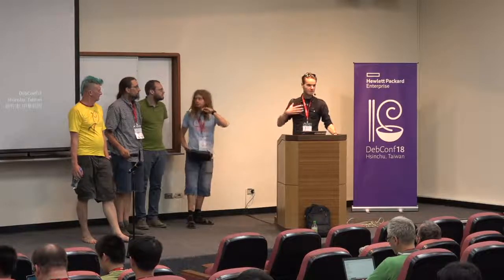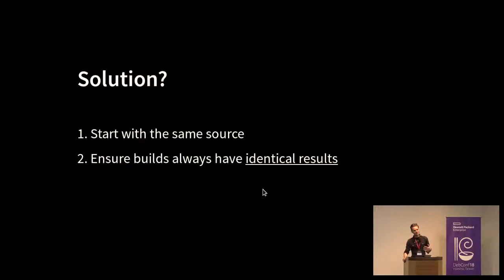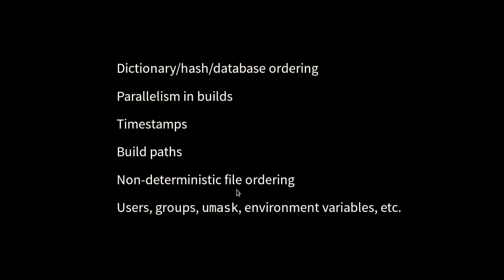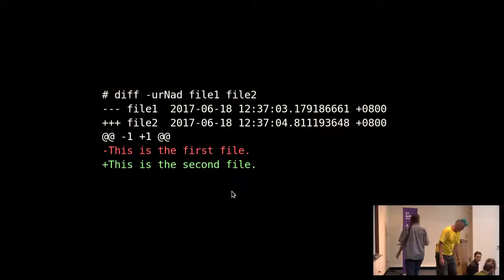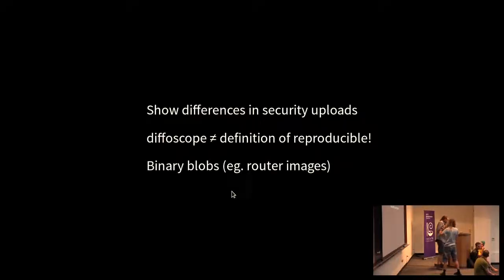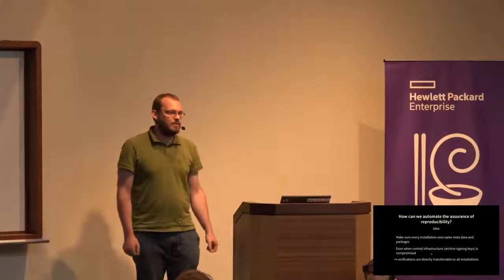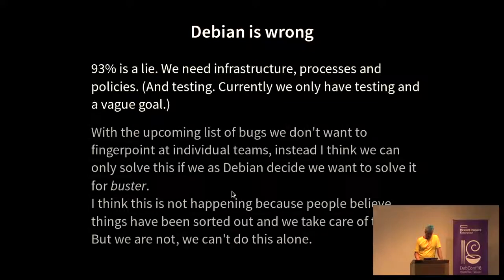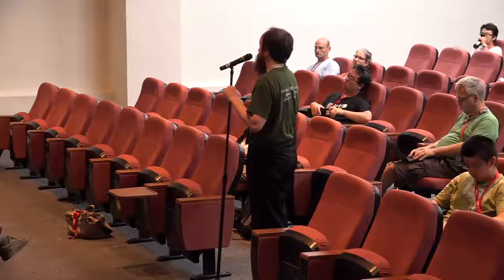Reproducible Buster and beyond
by Holger Levsen
by Chris Lamb

The goal of this talk is to give the whole Debian community an update on the state of Reproducible Builds in Debian and in the whole free software world.

It's been 5 years since Reproducible Builds were first introduced to the Debian community at large at DebConf13 in Vaumarcus and much progress has been achieved since. In this talk we will present some milestones we have reached since then, show where our current blockers are and give an outlook on what we consider still achievable until the Buster freeze.

While it is true that we have been quite succesful in promoting Reproducible Builds, both the concept as well as actual patches in a great number of projects, too many people are misled by our "93% of Debian packages are reproducible (in theory)" statistics and other things.

So, to sum up, Buster is not frozen yet and so we are still working on making Buster as reproducible in practice as possible. And we want to go even further in future! To achieve this we want and need to take all of Debian with us on this journey.

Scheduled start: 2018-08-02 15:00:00